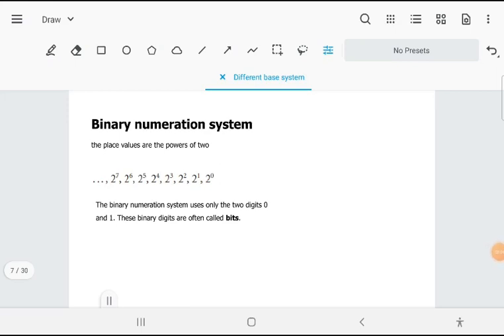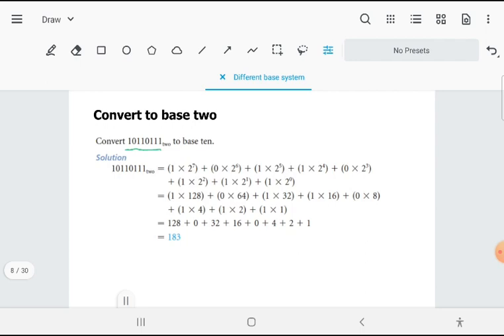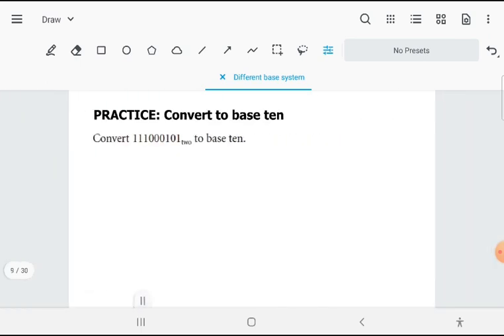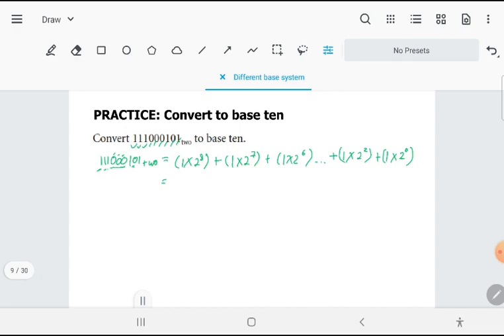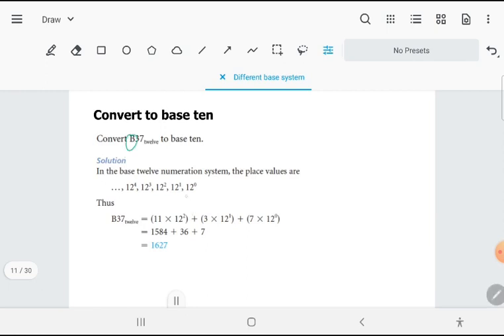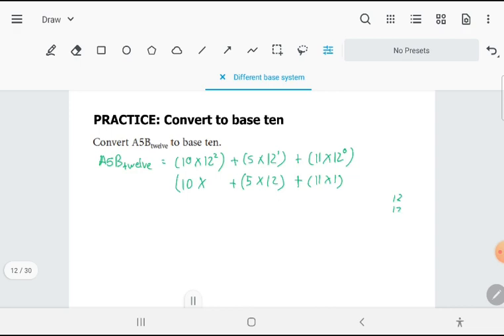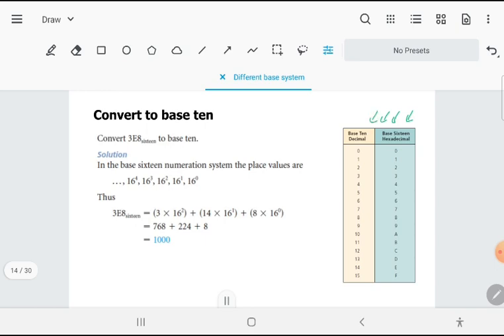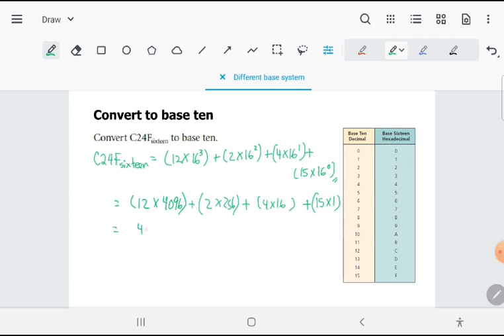Binary, Base 12, Base 16 systems